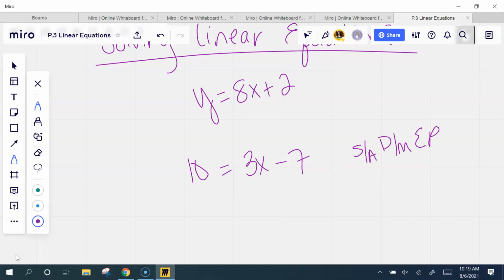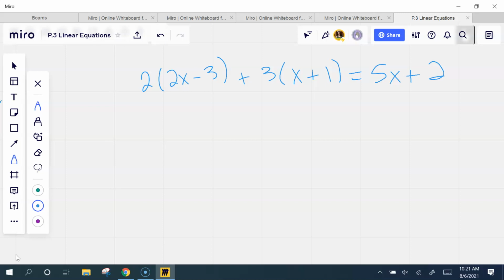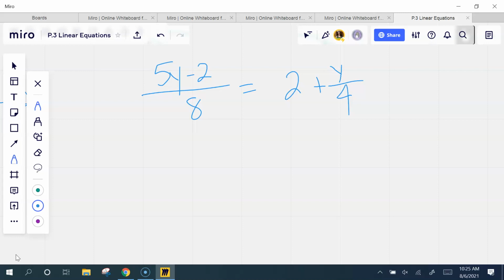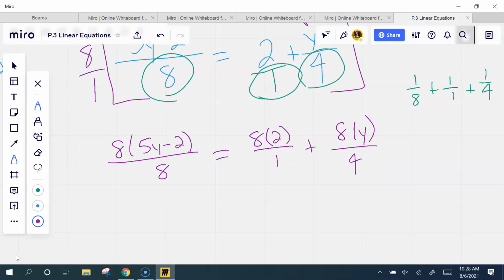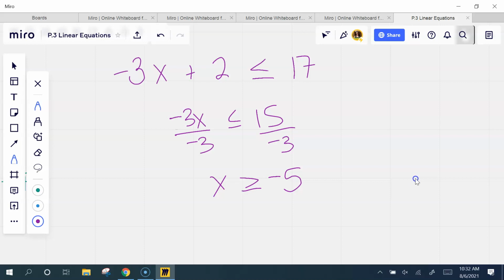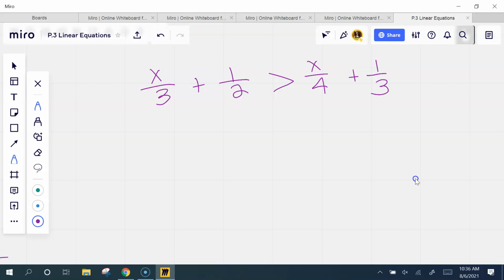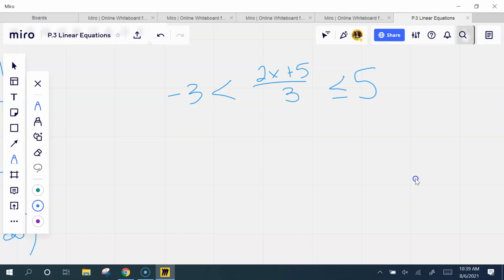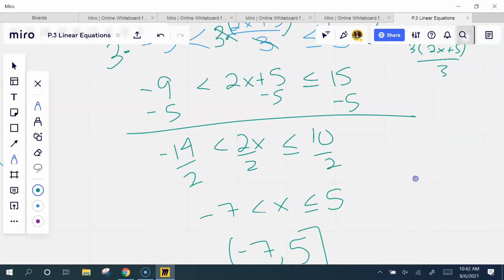Solving Linear Equations